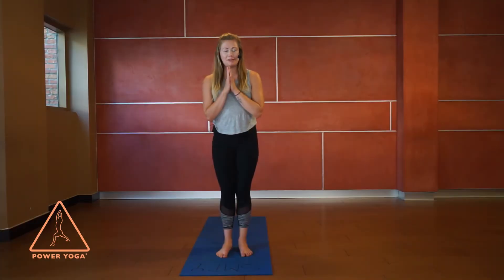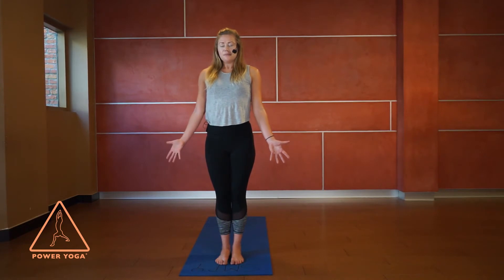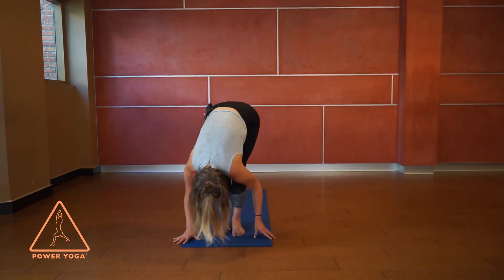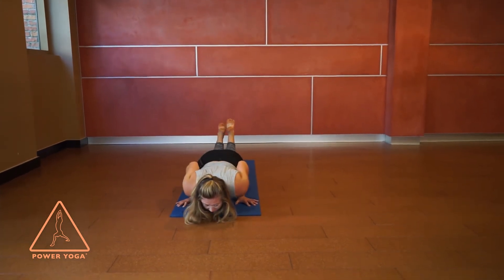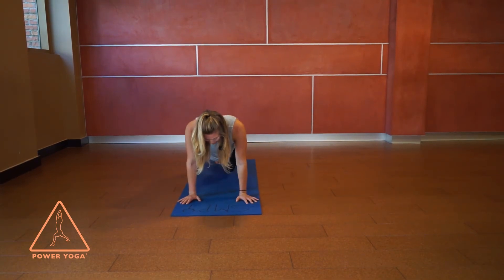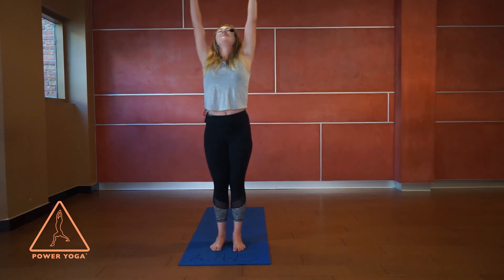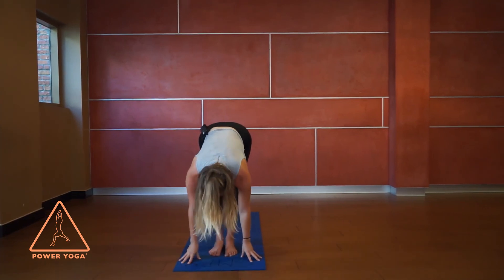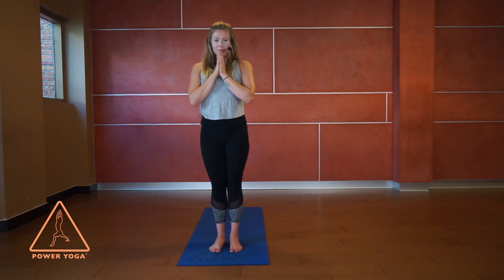Yoga for Kids: Free Yoga Video - Best of Bryan Kest's Power Yoga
Yoga for kids is a great way to combat stress for our young ones, with the stresses of their everyday lives of school pressures and many other aspects which are in the bustling pace of a children’s lives. In this video, you will learn some easy yoga poses for kids to do at home. There are profound benefits of yoga for kids which teaches them lessons in self-health, relaxation, and inner fulfillment which helps them combat little stresses a little easier. Yoga at an early age encourages self-esteem and body awareness which will help your children any sporting activities while in a non-competitive environment, creating compassion instead of opposition is a great gift to give to a child.

Yoga for kids teaches children flexibility, strength, coordination, and body awareness which are aspects that will be with them for years to come and help the development of your children. Along with these benefits, the child’s concentration and sense of calmness and relaxation improve.  Along with yoga, playing and exercising will develop themselves deeply with and connect them with the surrounding world as well as the natural world. When yoga was developed thousands of years ago they were still close to the natural animals, using animals and plants for inspiration. A child can use yoga to imitate the sounds and movements of nature, children can imagine taking on its qualities, the power of nature while taking their own sense of power. Kids can find the true meaning of yoga by themselves at a young age; union, expression, and love of oneself.

This video includes easy yoga poses for kids and allows the child to understand the basics of yoga, allowing them to practice and begin to learn themselves or be comfortable when they begin yoga classes. Learning through our online courses allows a safe environment to begin learning many aspects of yoga for your child.

The main aspects for benefits of yoga for kids are;
Develop body awareness, by practicing yoga you allow yourself to become spatially aware and understand the limits of one's body and oneself. The movements of yoga allow your children to feel the world around them and understand their bodies, helping them with coordination and in other sporting activities. Yoga also allows your children to use their bodies in a healthy way, by understanding the importance of exercising and living a healthy life. The modern world pushes a very unhealthy lifestyle and with fast-food restaurants on every corner, yoga will teach our children that keeping your body in good shape and eating the right way, self-focus and understanding one’s body will help your child understand how to treat their body at a young age.

The modern world is also very much focused on an electronic lifestyle. Smartphones being a click away, yoga allows children to find output and an alternative to the constant attachment of electronic devices. Children can now enjoy themselves and have fun without a screen, teaching this in the ever computerized world will help your child understand different ways to discover the world around them.

Children will also get an awareness of breath, breathing exercises can energize kids or encourage relaxation. Different techniques help kids connect to themselves and how their bodies are feeling. Focusing will increase and their breathing capabilities, such as lung capacity. Through this stress is naturally reduced and healthy hormones are released.

Balancing and performing various techniques increases focus on your children, which in turn increases attention even with kids so suffer from attention challenges. Poses and games focused on balancing help develop strength while creating a meditative mindset that promotes quieting of the mind. This helps kids to deal with stress and anxiety in a chaotic where overstimulation is daily in their lives.

The Surya Namaskara or Sun Salutation is a warm-up routine of asanas, which are a series of postures and sits which help relax the person. There are many things you must consider before starting these types of yoga, such as; The stomach should be empty, this helps you not feel bloated or feel any discomfort while performing yoga. Force or pressure should not be used, and the body should not tremble, this is so you do not. The breathing should be controlled so that you feel at ease and do not push your body beyond what is needed. Yoga is very beneficial for everyone, including your little ones. This video will help you and your children get started in a calming and healthy hobby in their lives. Enjoy these easy yoga poses for kids!